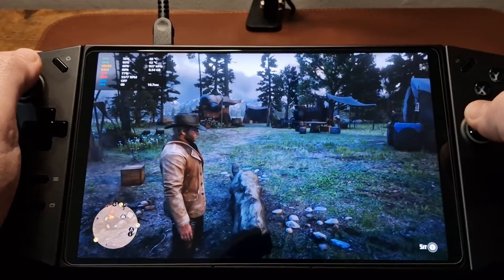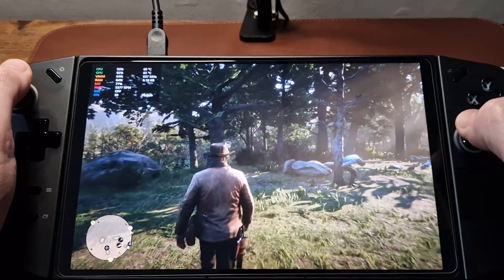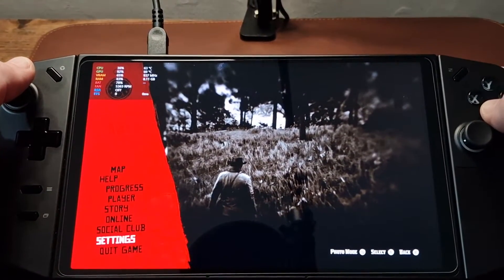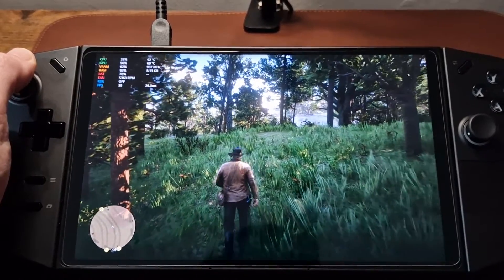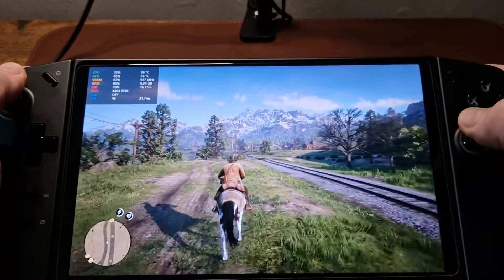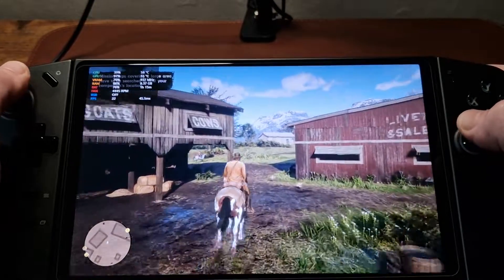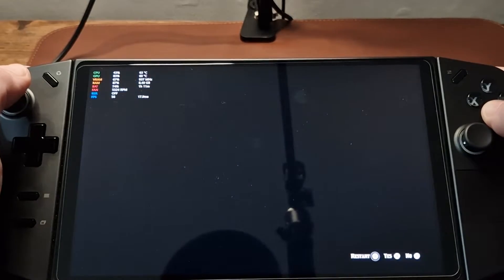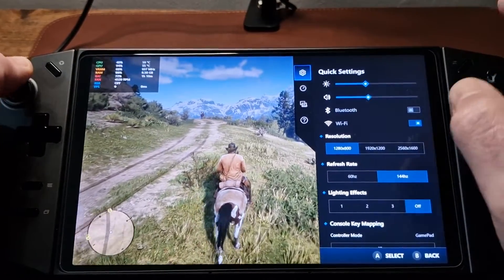Red Dead Redemption 2 Update Lenovo Legion Go - Stability fixes and open world testing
This is a quick update video where I had 2 purposes:

1. describe the problems I encountered and solutions to get RDR2 to run reliably on the Legion Go
2. Show how the game performs while running around in the open world (requested by one of my subscribers).

I hope I achieved both aims - but did end up trying some different resolutions (1200p and 1050p) and some different tdp settings 20w, 25w and 30w.

Key takeaway was if I was running unplugged I would choose 1050p and 25w, and if i was running plugged in 1200p at 30w.